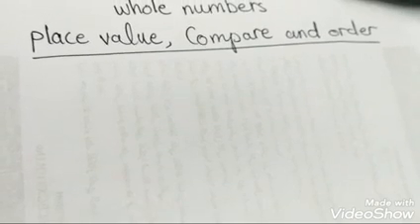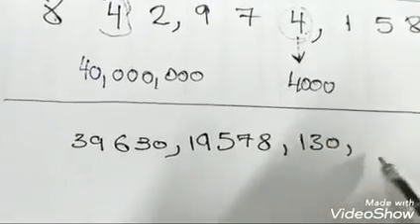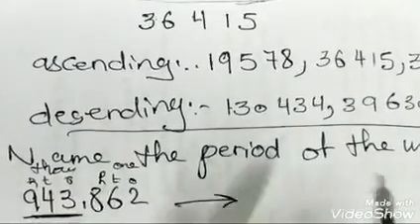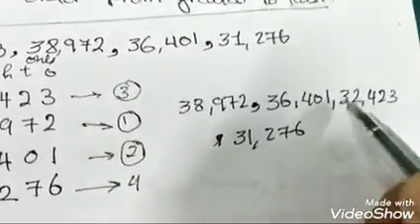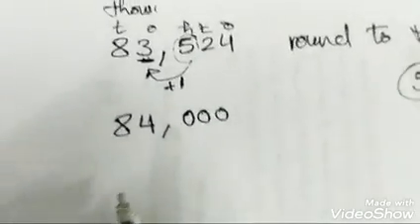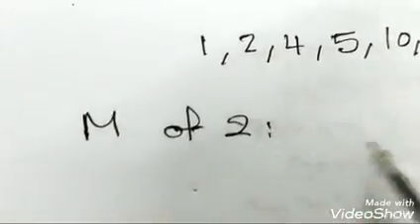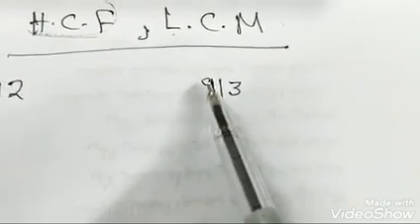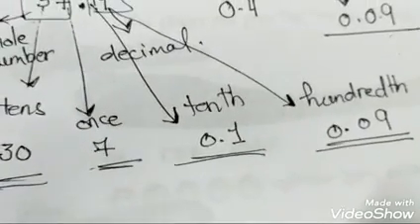Numeration review year 5 IGCSE maths year 6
Maths year 6 IGCSE